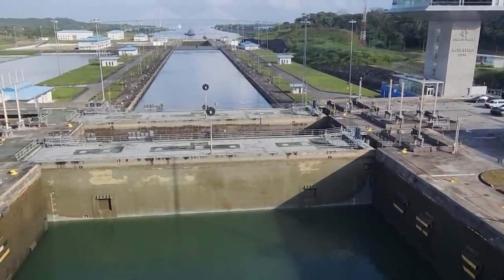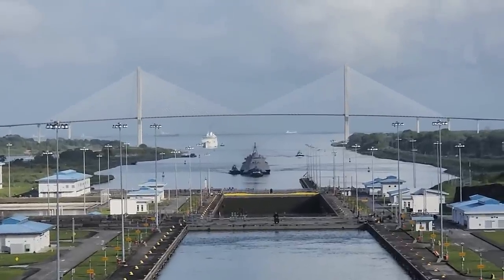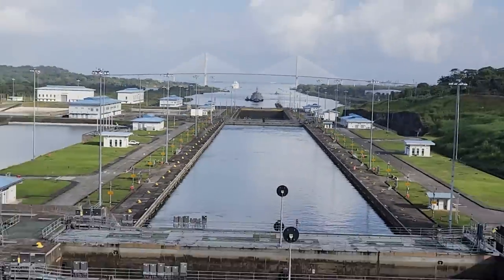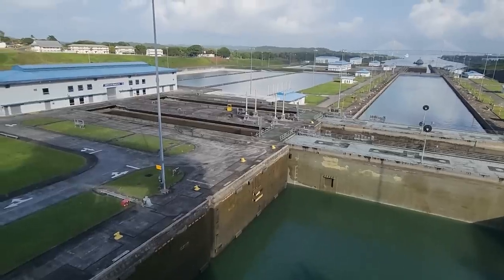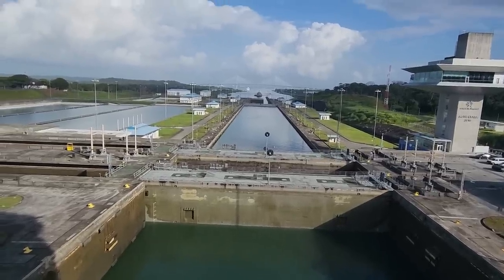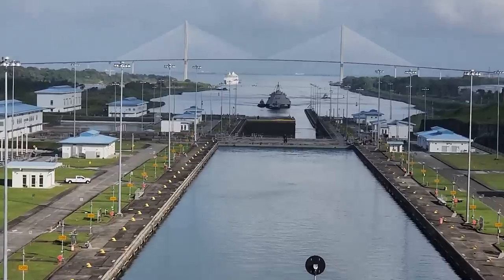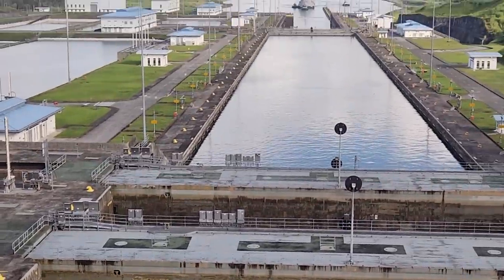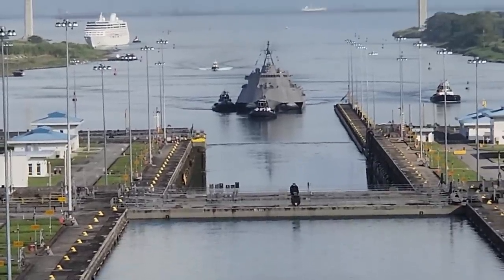New Panama Canal. Last chamber of 3 Locks. LCS Littoral Combat Ship in 1st lock behind our Princess.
New Panama Canal. Last chamber of 3 Locks. Aqua Clara was Completed 2016. LCS Littoral Combat Ship entering the first lock behind the Caribbean Princess cruise ship we are on!

The gates close, water fills up from Reservoirs and raises ships up to the next lock. Tug Boats guide ships into all locks and keep them in the middle of the lock!

Did you know that the Pacific Ocean is several feet/meters in sea level, than the Atlantic. Cool Locks that are like stairs!
Guys, sorry we did not say "Meters" We are Realtors in Cali & Vegas!

01/2/2023 with Bonnie & Antonia. Caribbean Princess 12/28/2022 -1/7/2023